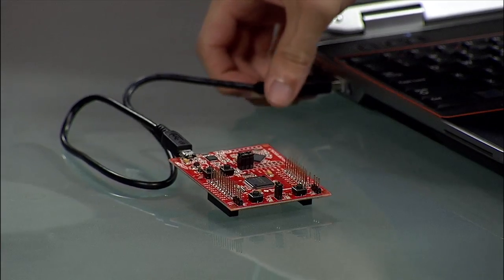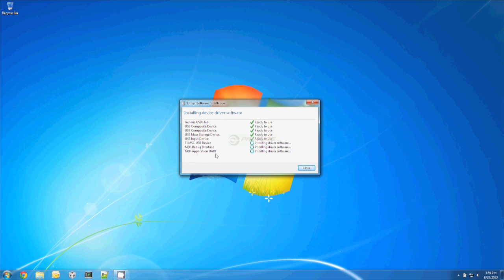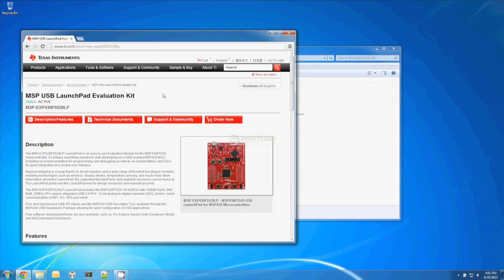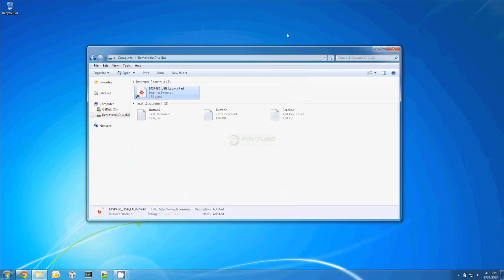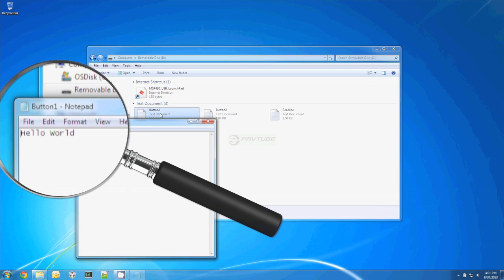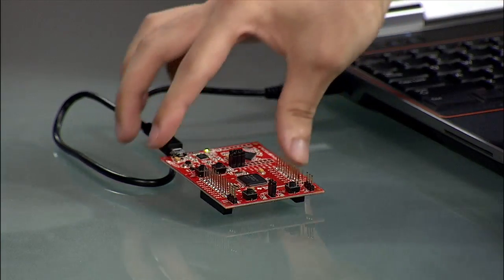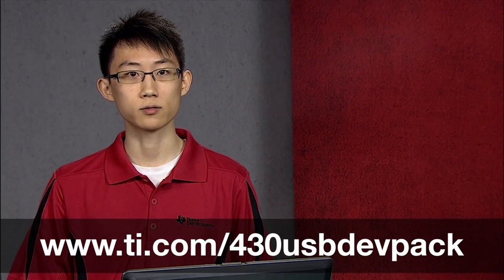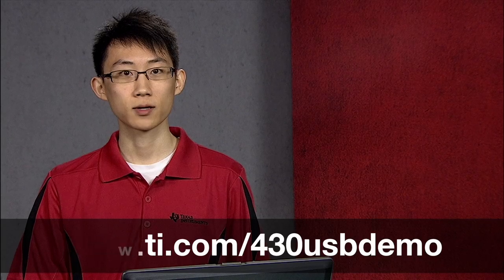Get Started - Out of the Box With MSP430F5529 USB LaunchPad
Get started with the MSP430 USB LaunchPad right out of the box with this helpful video.